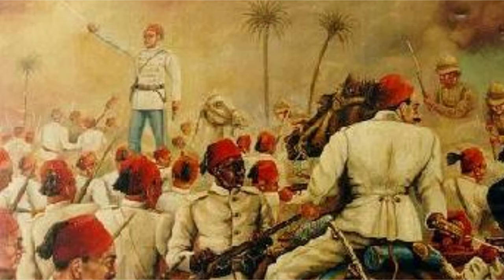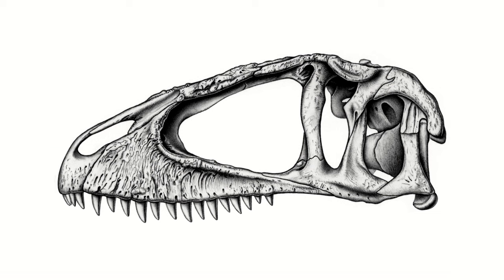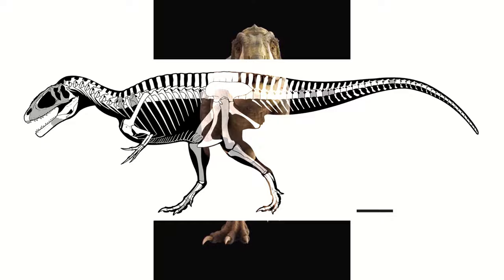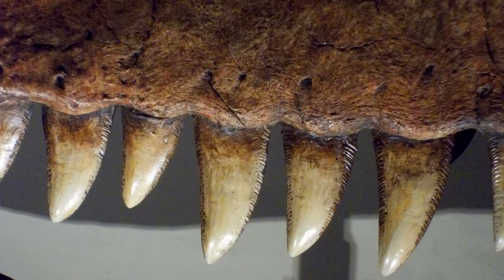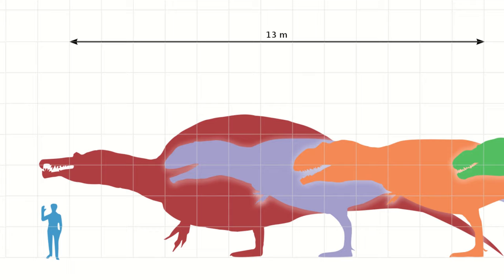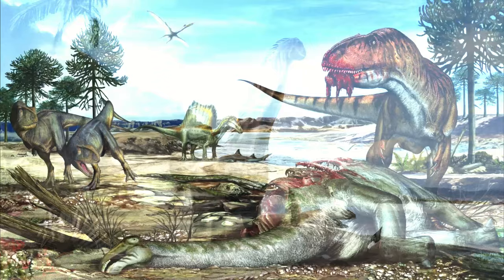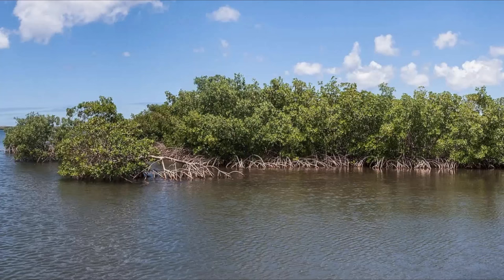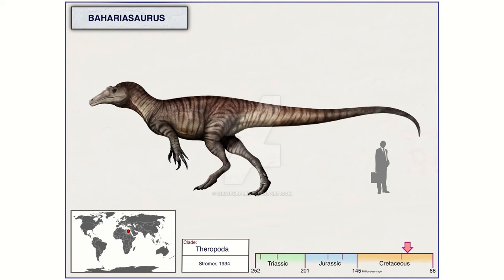The giant theropod that Spinosaurus may have ACTUALLY fought...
We're finally back to dinosaurs! So, let's take a look at the giant African theropod that Spinosaurus might have actually fought, the Carcharodontosaurus...

Also don't forget Dino-gen is on Instagram, Facebook and Tiktok

If you're looking for an informative blog or just some cool dinosaur merch, be sure to check out

Chapters:
0:00 Intro
0:28 Discovery
02:01 Description
03:41 Environment
05:29 Would it win a fight against Spinosaurus?

All pictures are either licensed under the Creative Commons Attribution 2.0, 3.0 or 4.0 International license or come under the fair use policy Content credit: Lost Frontier by Kevin MacLeod is licensed under a Creative Commons Attribution 4.0 licence. Source Artist Bahariya formations Artwork by Davide Bonadonna Gods of Egypt by Mark Witton Bahariyasaurus by CisioPurple